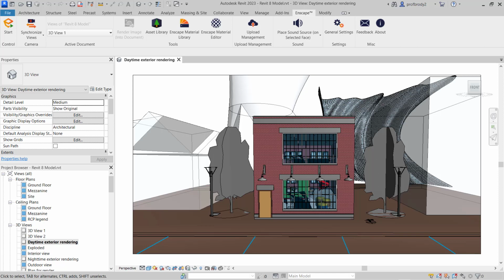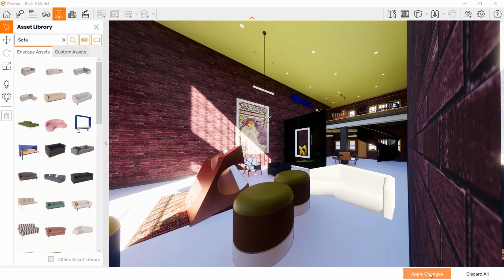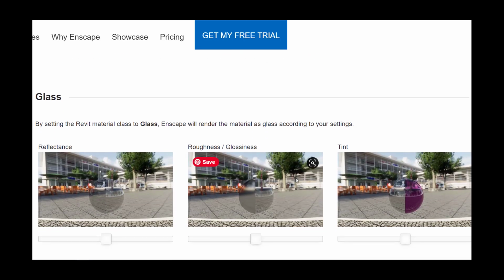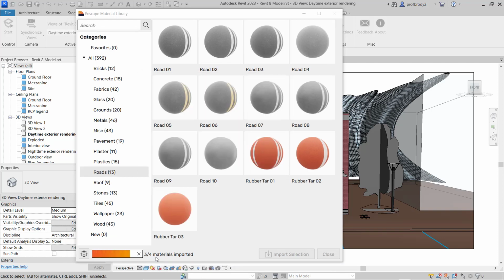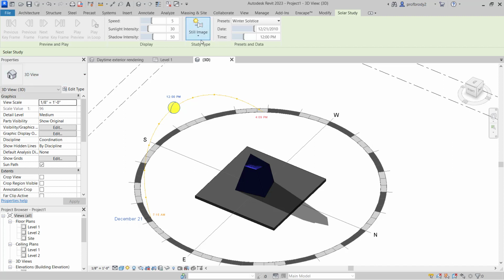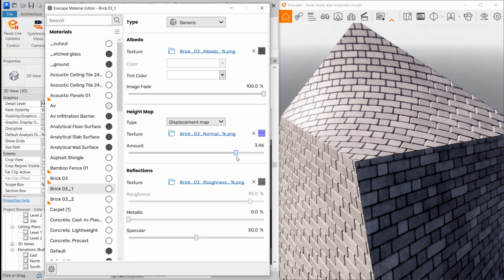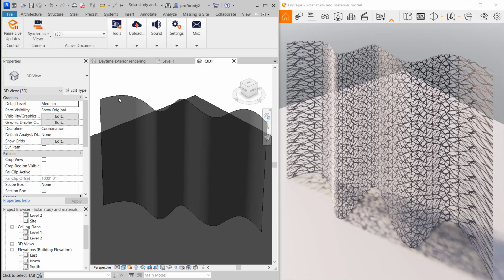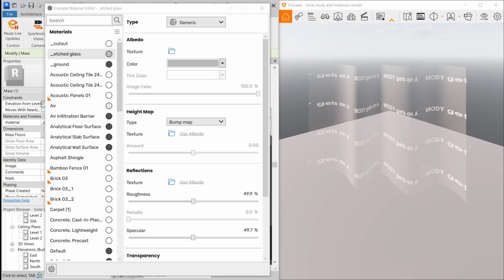Revit 8 Enscape rendering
Rendering Revit models using the Enscape plugin.
Contents:
0:00 Enscape interface
4:59 Modifying views in Enscape
5:45 Enscape asset library
7:15 Adding site context
9:33 Enscape materials
16:45 Enscape materials editor
21:29 Sun and shadow settings
28:04 Depth or normal mapping
33:13 Cutout Maps
36:51 Transparency maps